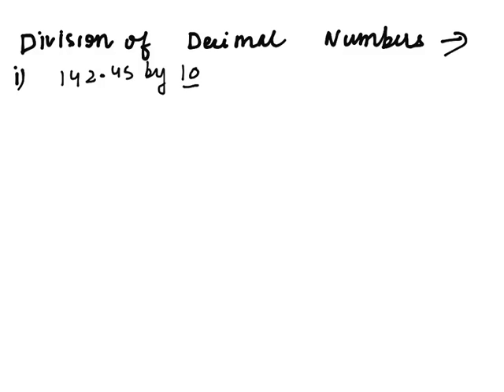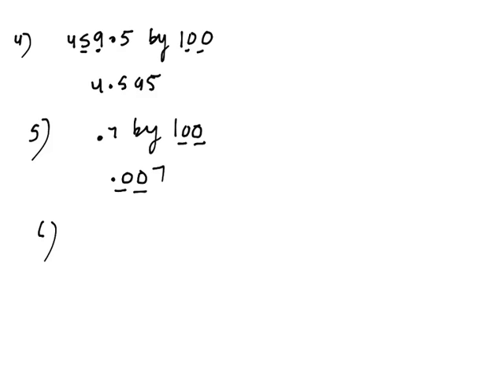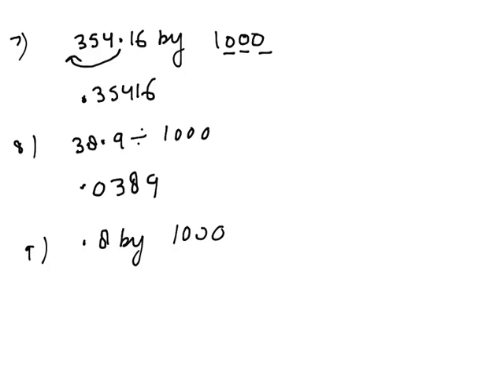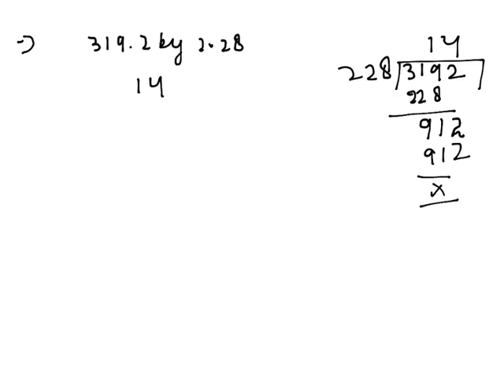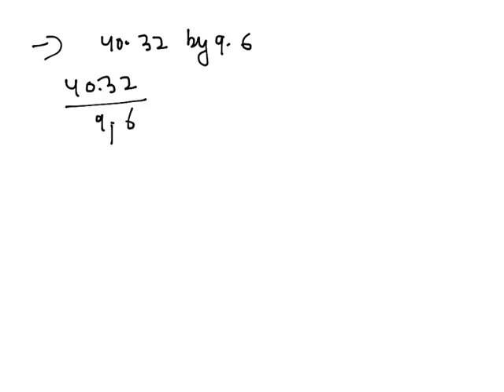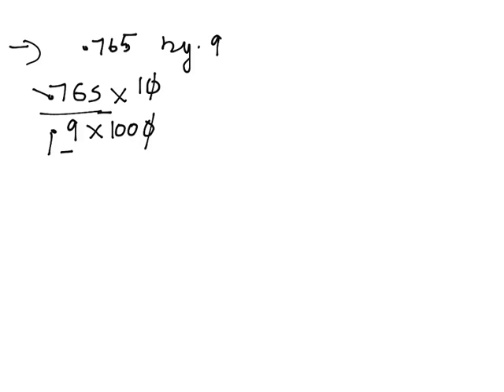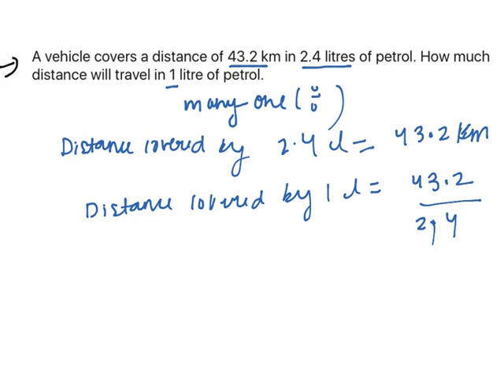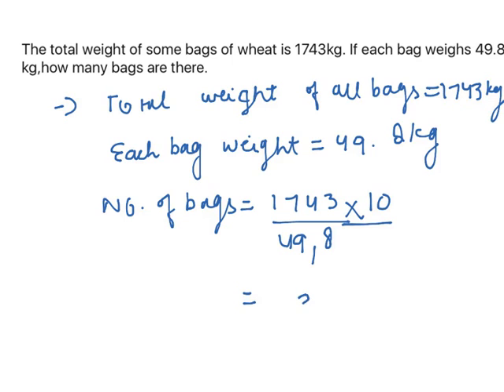Division of Decimal numbers class 7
In this we will learn how to divide two Decimal numbers. First we will learn division by 10,100 and 100 then with some other numbers.